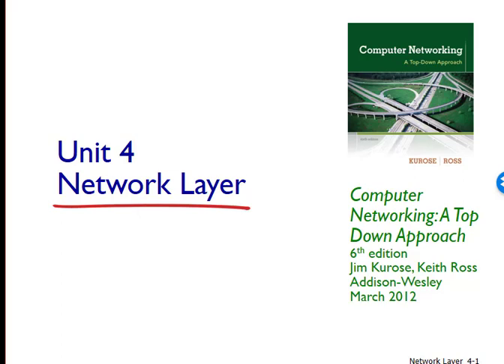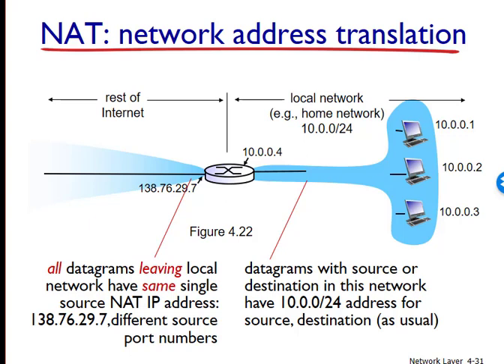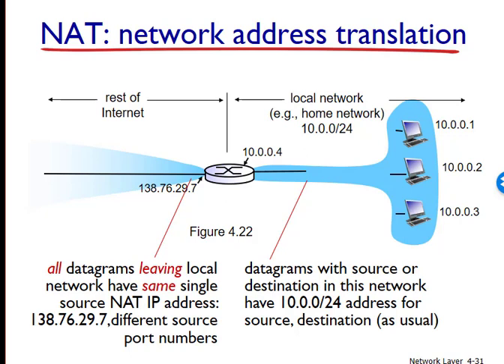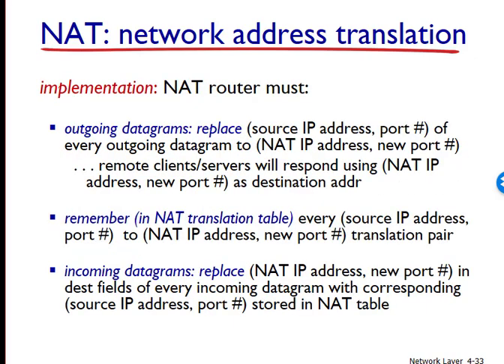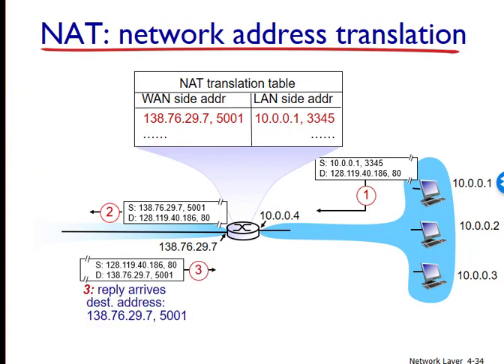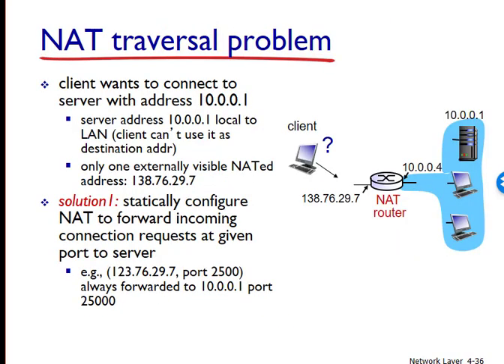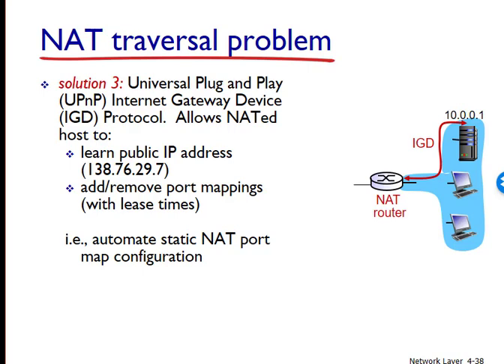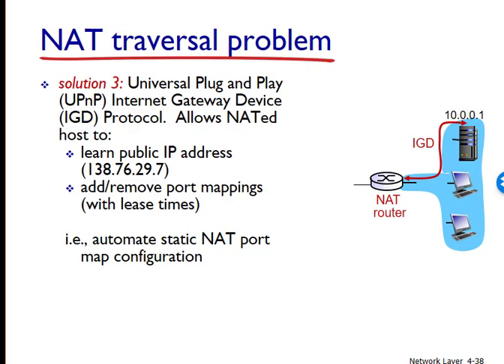Networking: Unit 4 - Network layer - Lesson 9, NAT